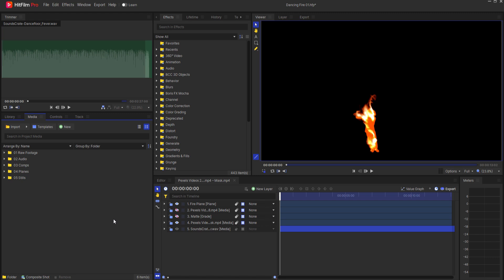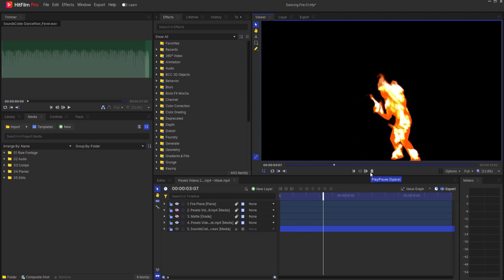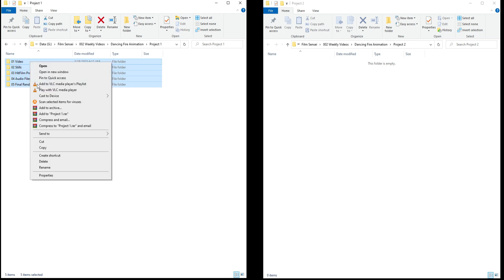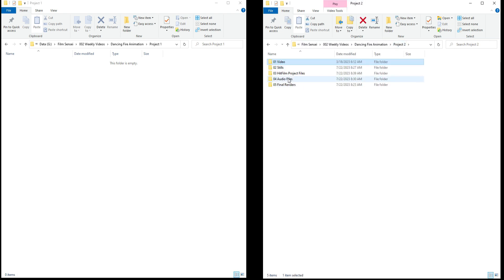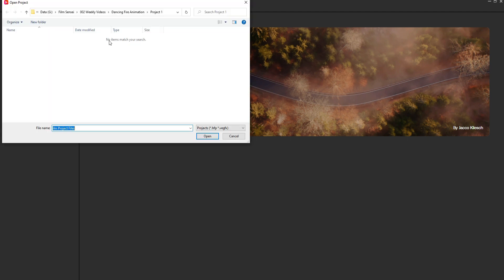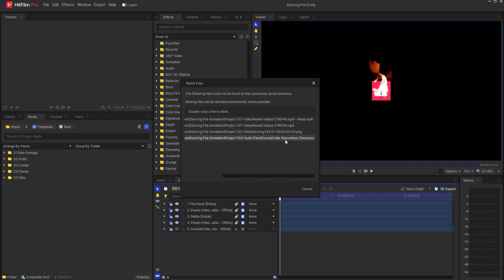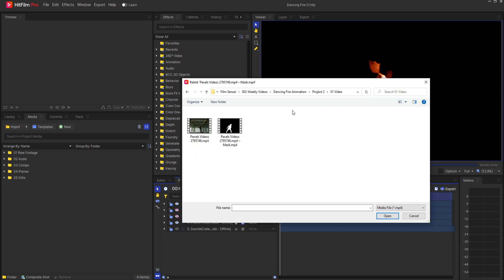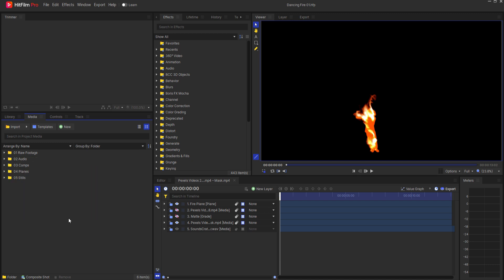How to ReLink Assets in a HitFilm Project!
In this video I show how to relink assets in a HitFilm project!